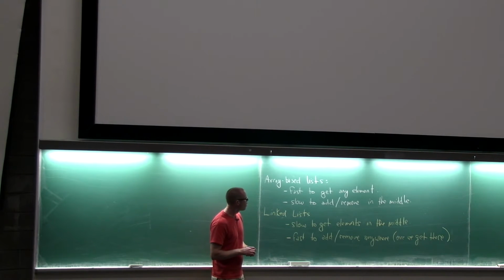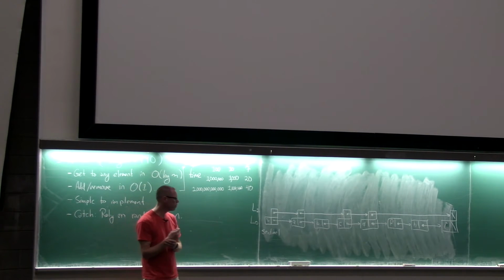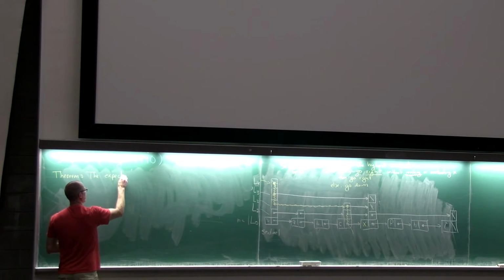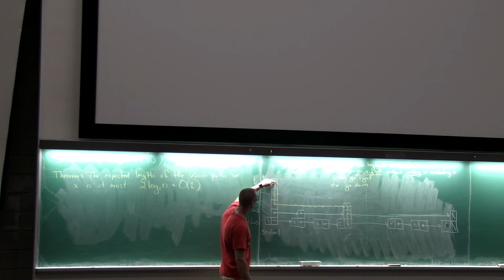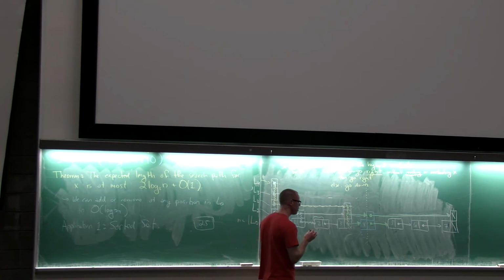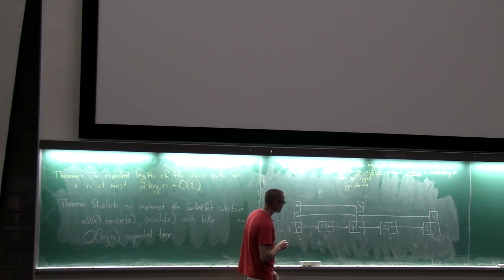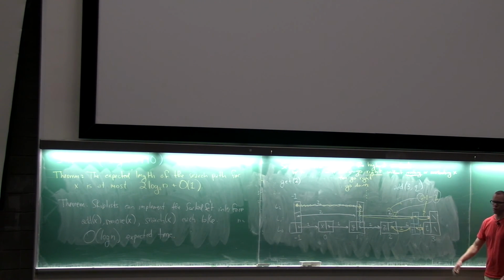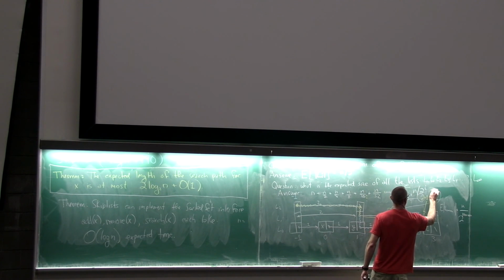comp 2402 Oct 2, 2014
Skiplists